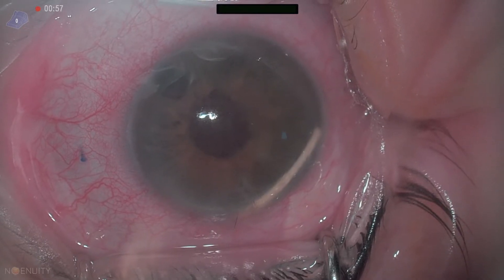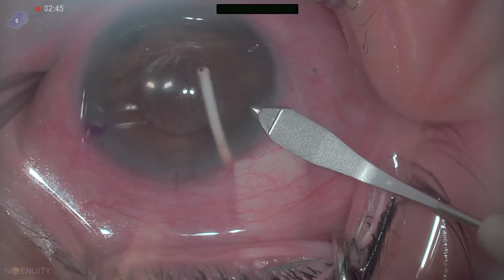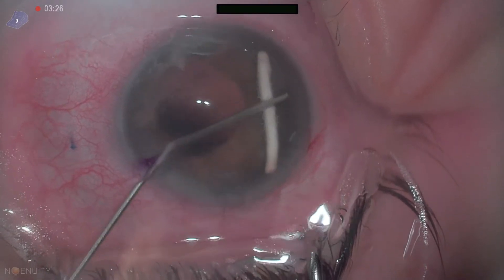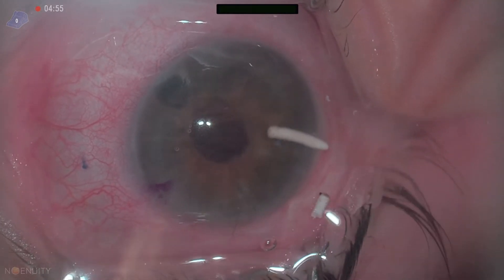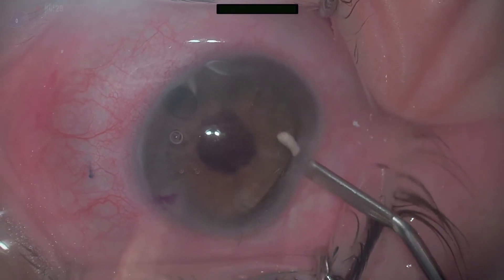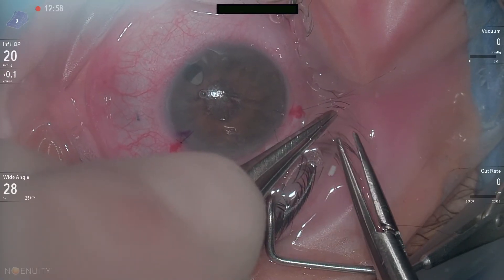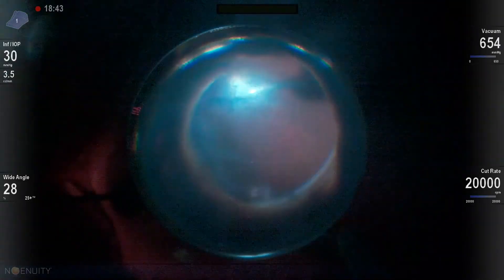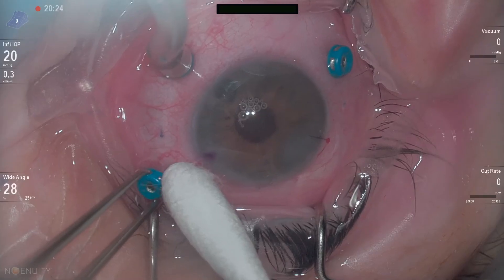Ozurdex in the anterior chamber!!!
When the Ozurdex implant migrates into the AC, we must get it out.  Here we remove one and they case does not quite go as expected.